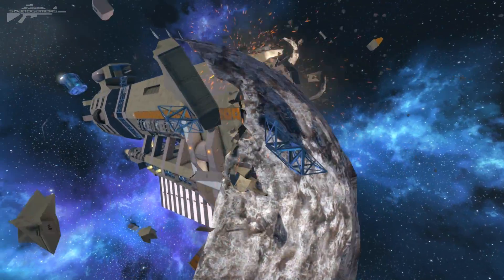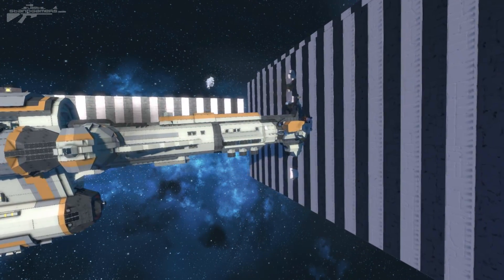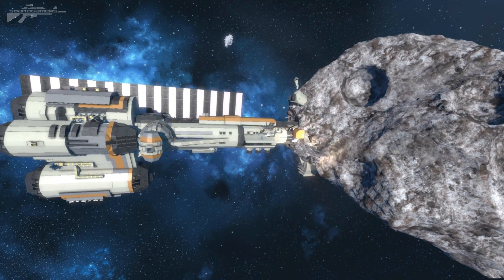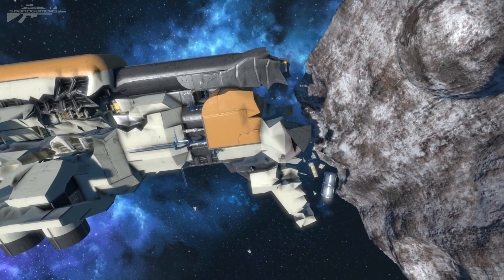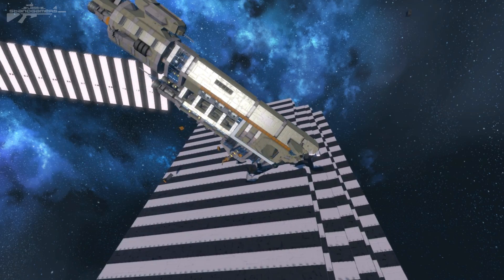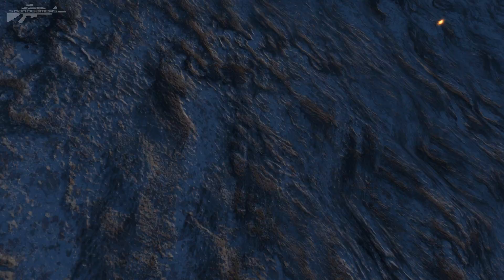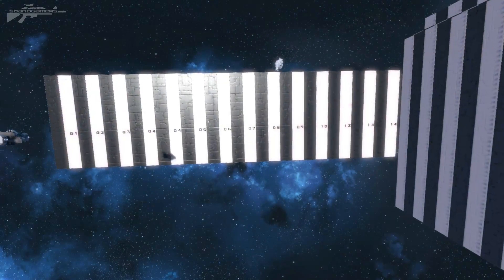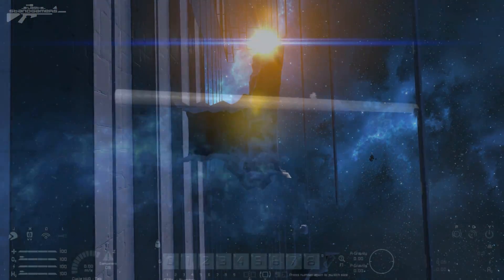Space Engineers - Ramming Tests, Head On Collision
I wanted to conduct some ramming tests to see just how the armour was reflecting damage and the surface it impacts. Here are the results.